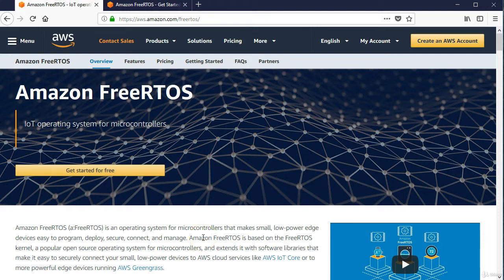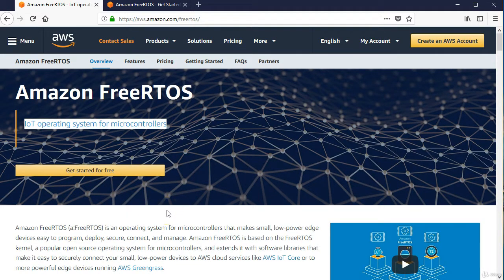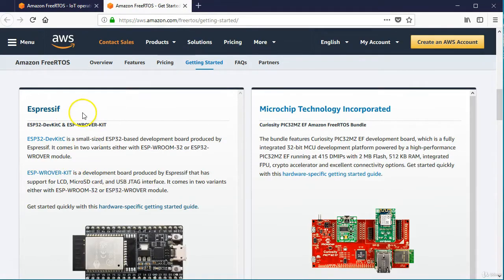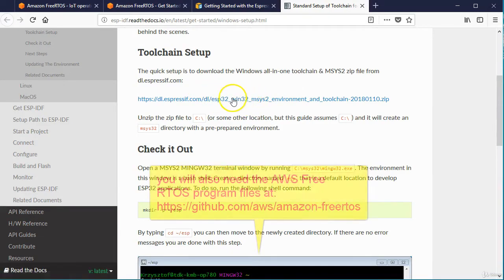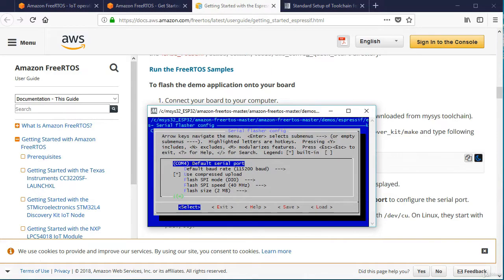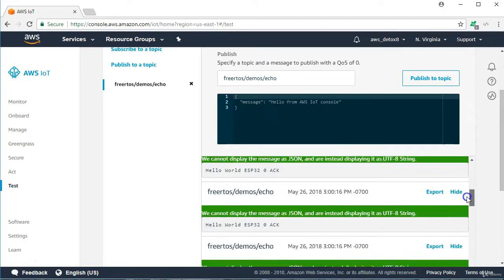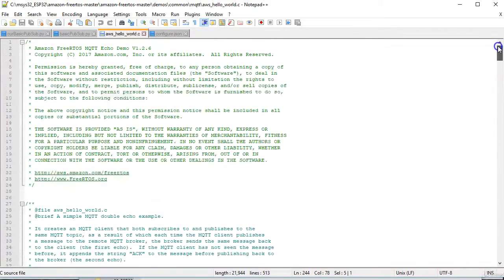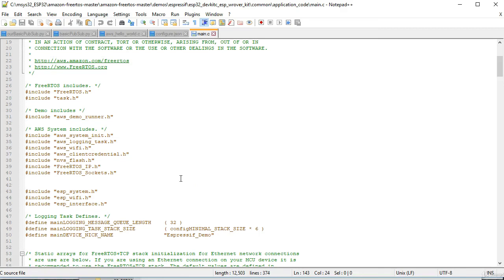20 - Bonus Section Amazon FreeRTOS for the ESP32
AWS IoT (Internet of Things) AWS Training